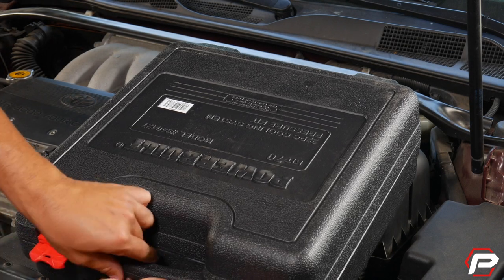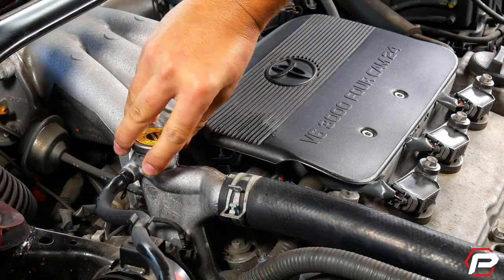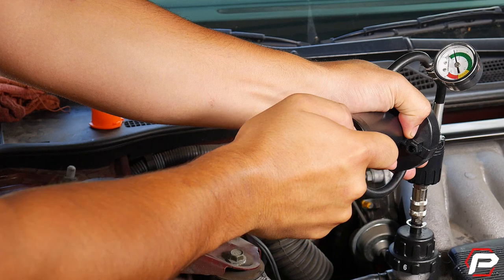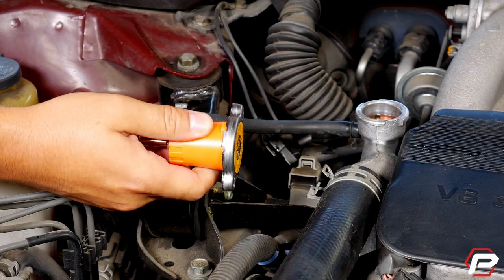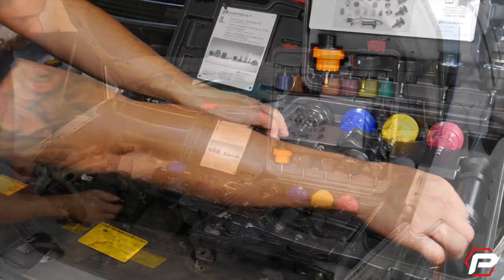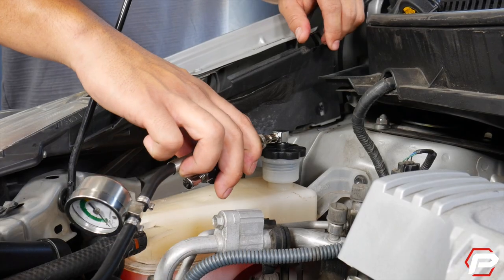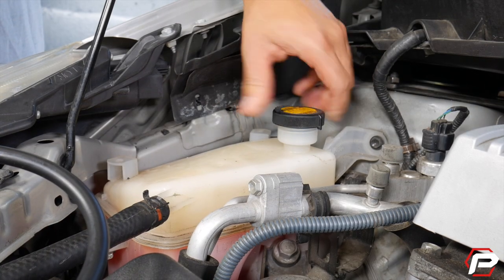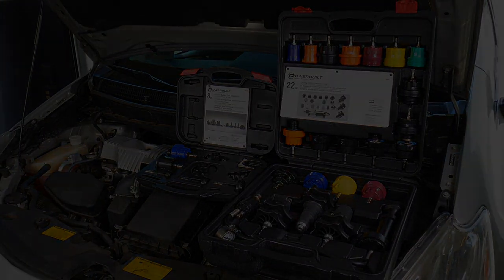Test cooling system pressure quickly with the Powerbuilt 22 Piece cooling system pressure test kit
You can quickly and easily test cooling system pressure for almost any passenger vehicle on the road today with the Powerbuilt 22 Piece cooling system pressure test kit. It comes with a selection of adapters to fit most domestic and import vehicles. Simply install the correct size adapter, attach the hand pump and pressurize the system.  Check the pressure readings versus factory specs then press the release valve to depressurize the system. You can also check radiator cap integrity and condition.  Just attach the cap to the correct adapter, attach the hand pump, pressurize and check the pressure readings. Item #940427.

Need more fitment and testing options? Add on the Powerbuilt 8 Piece test adaptor kit, which includes the adapter needed for many older model domestic vehicles. And you can use it to pressure test your system using the coolant reservoir tank. It includes universal adaptors to fit a wide variety of reservoir inlets, both threaded and non-threaded. No matter what vehicle you’re servicing, diagnose cooling system leaks quickly and easily using the Powerbuilt 22 piece cooling system pressure test kit and 8 piece adaptor set.

22 Piece Kit: Item # 940427
8 Piece Adapter Kit: # 647893

has offered best in class tools and equipment that deliver quality, innovation and durability to automotive professionals and enthusiasts. It’s taken decades of producing consistent quality, performance and value to earn the trust of tool users.  We got here by working harder than the next guy to make our tools work right, last longer and look better.  The payoff?  Every day in shops and garages around the world, professionals and do-it-yourselfers rely on the strength, precision and dependability of Powerbuilt to get the job done.  Powerbuilt tools perform better too. Our full-time in-house R & D staff is obsessed design, materials, fit and finish. We utilize the latest technologies such as Finite Element Analysis and 3D printing to speed up the development process. The end result of all the lab coat geekiness?  Meaningful innovation that saves you time and money in the real world. Powerbuilt tools and equipment are designed and tested to ensure they meet or exceed applicable ANSI and ASME standards.  We maintain state of the art testing facilities where we regularly test our products as well as our competitors. We know your tools need to perform, day in and day out. We design, test and build Powerbuilt products to withstand anything short of outright abuse. So if something breaks or wears out, we'll replace it. No questions asked. That's why we say: Powerbuilt for Life.